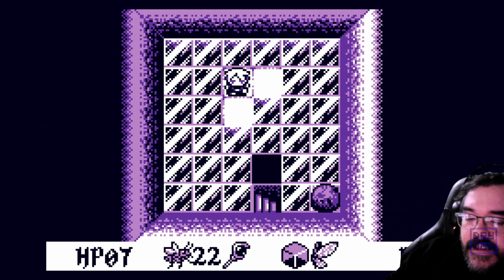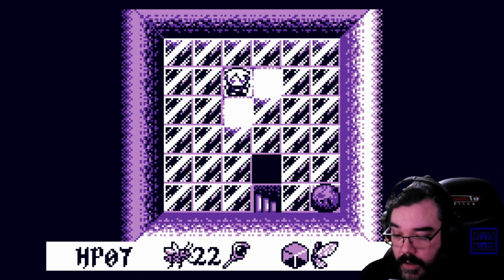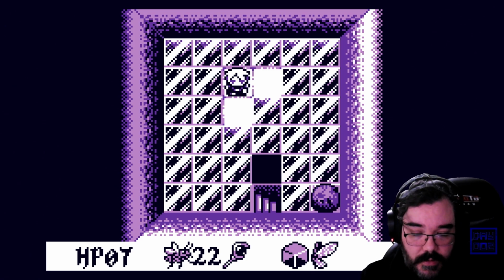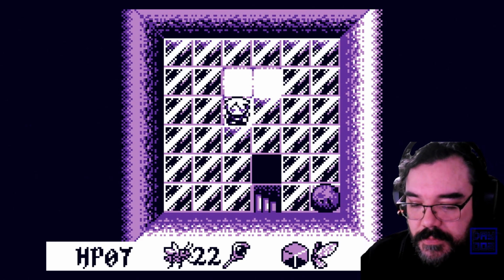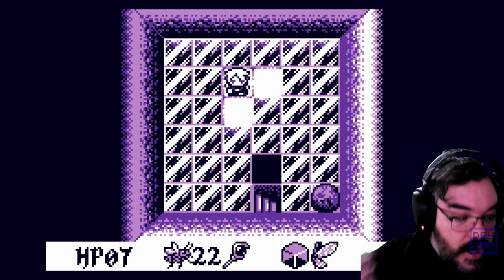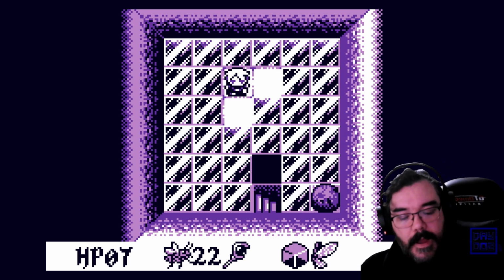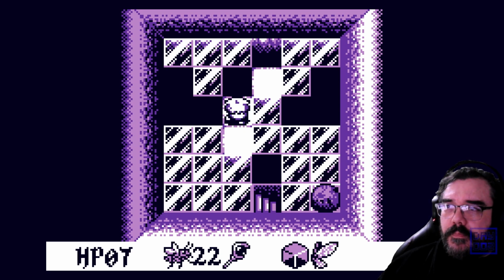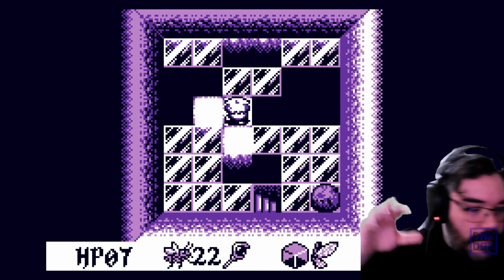Square || E40 || Void Stranger [Lillie] Adventure [Johnstruct // Let's Play]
I am trying to do one of those puzzles. You know the one. Where there is a square and it is supposed to look like something but I'm not really sure what so I just have to put the pieces together and hope for the best. There is probably quite a definitive answer and that fact I don't have one is probably not a great sign.